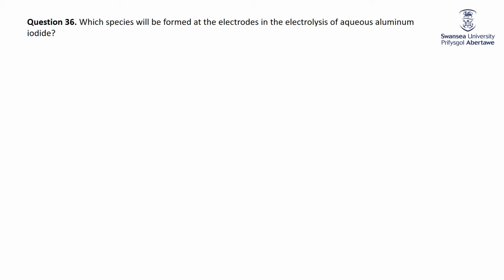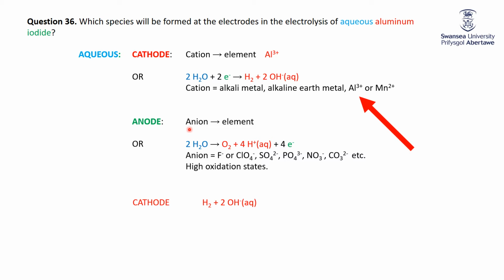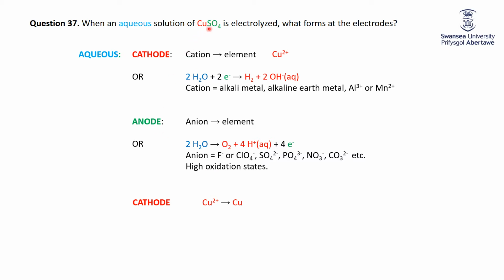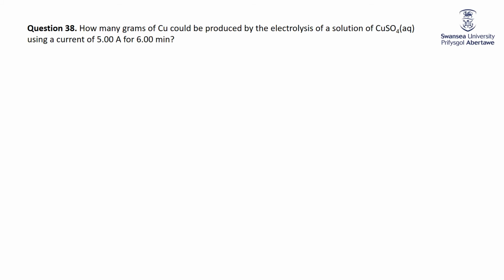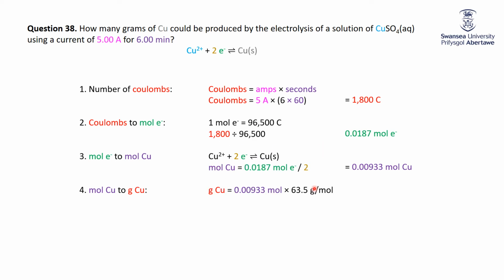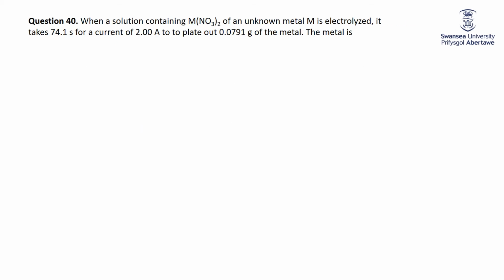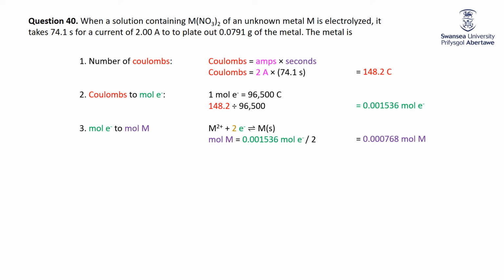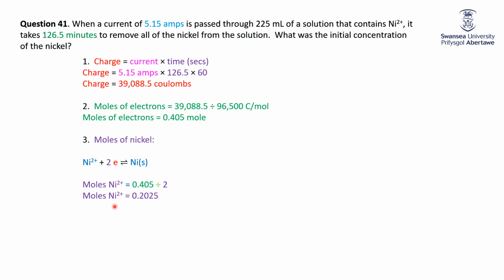Electrochemistry Worksheet 36 to 41